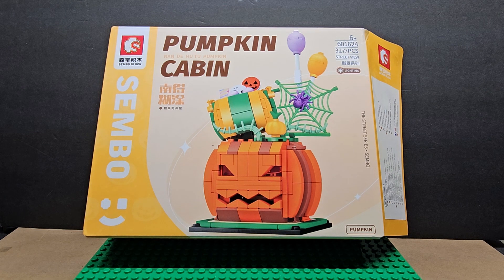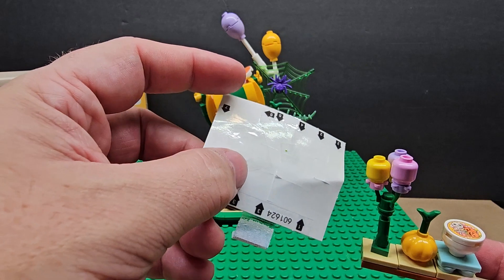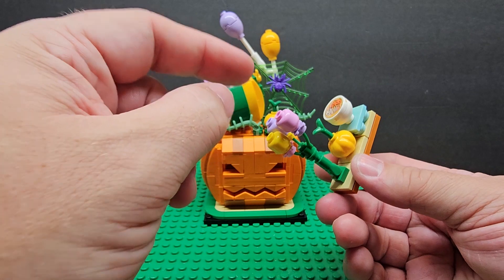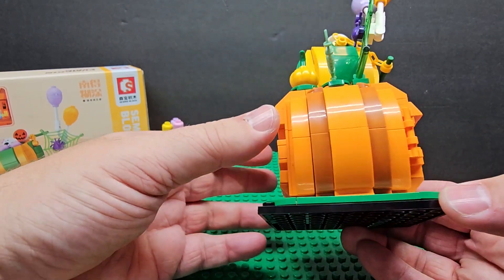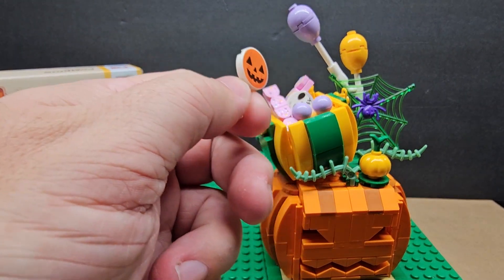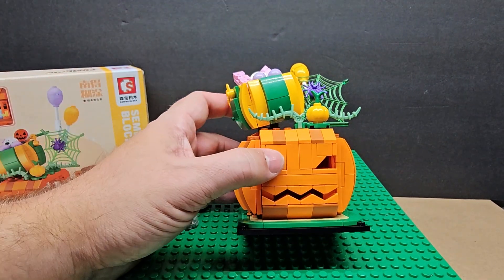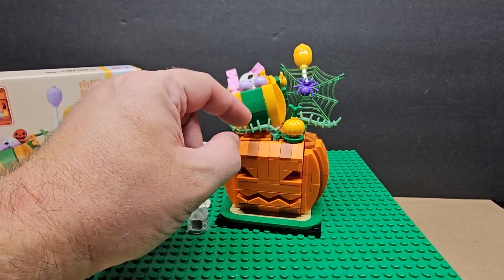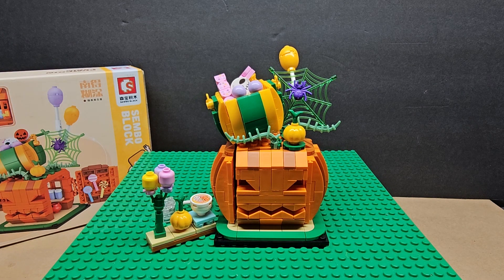Pumpkin Cabin Review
Hi thanks for stopping by inn this video we are looking at a building block and its a little Pumpkin cabin.  We already built it and we are just looking at the set piece.